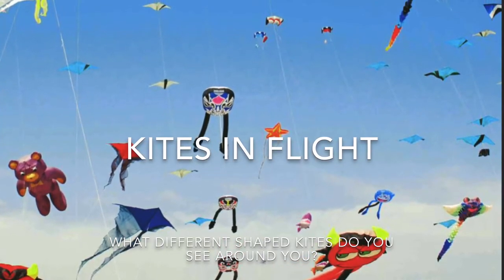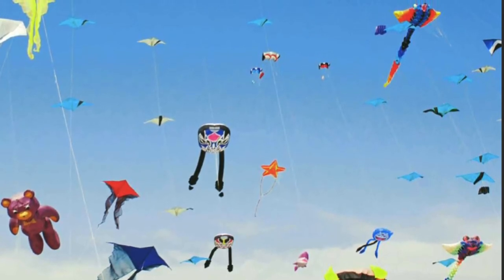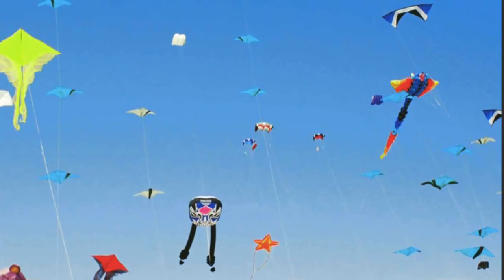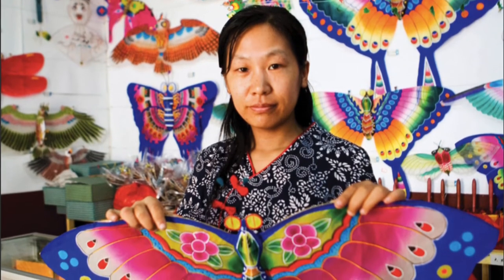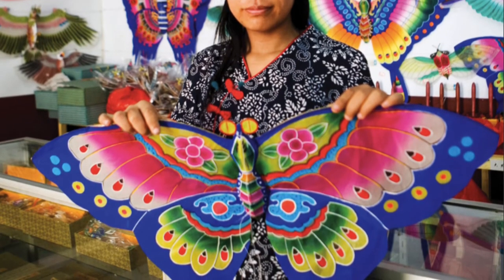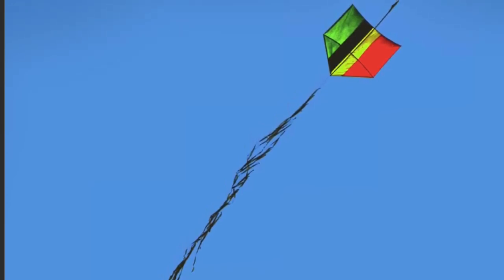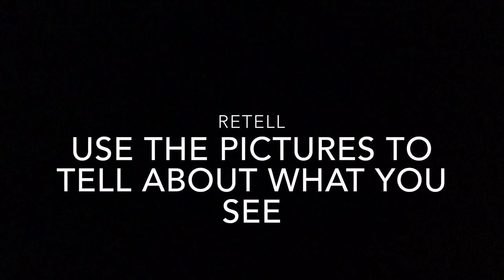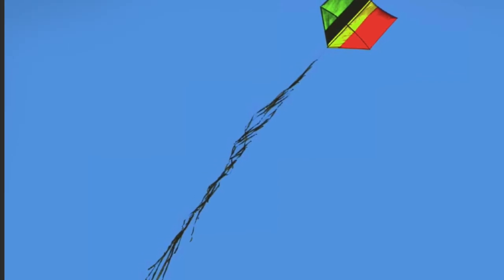"Kites in Flight" Read Aloud by Ms. Torres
Kindergarten Wonders Curriculum Interactive Read Aloud Unit 2 Week 2